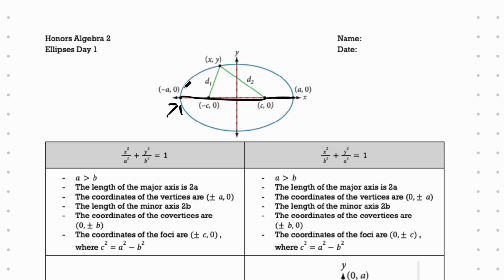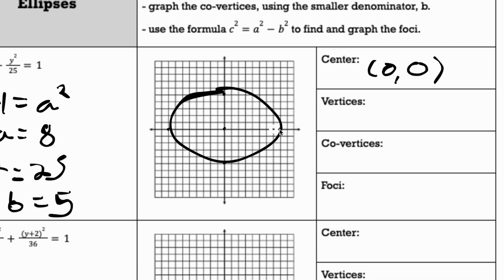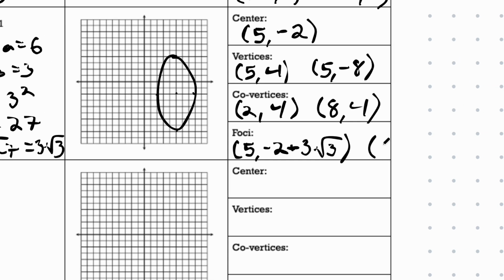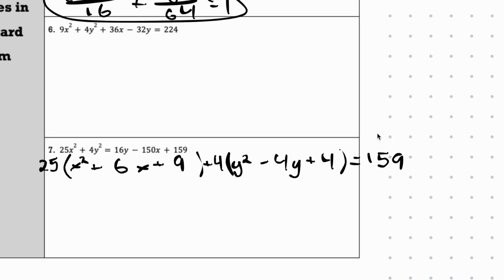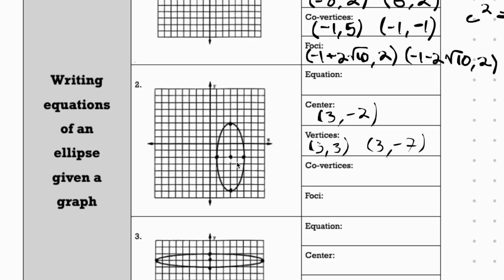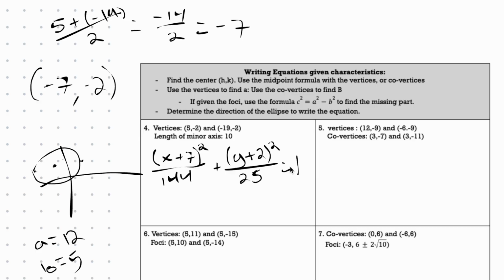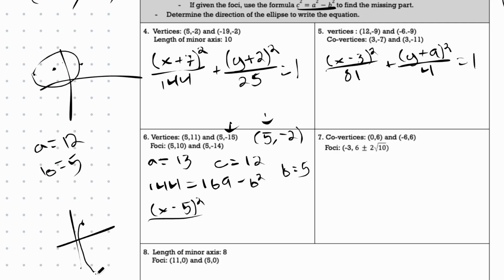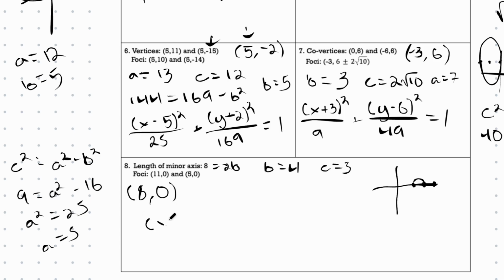Ellipses Lecture - Algebra 2